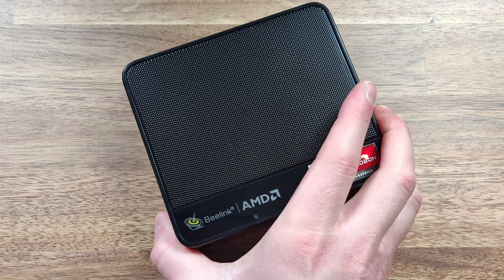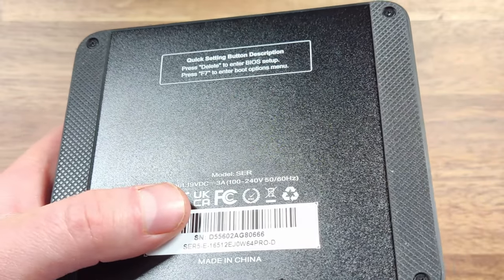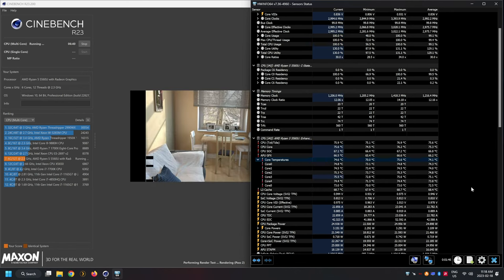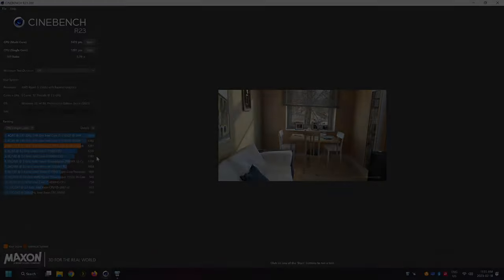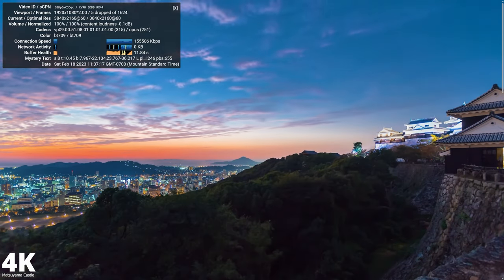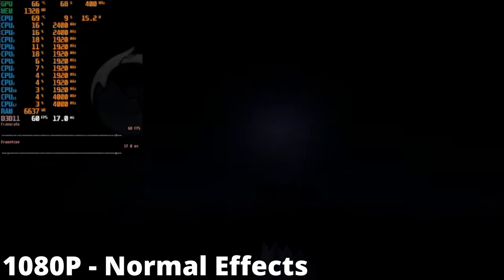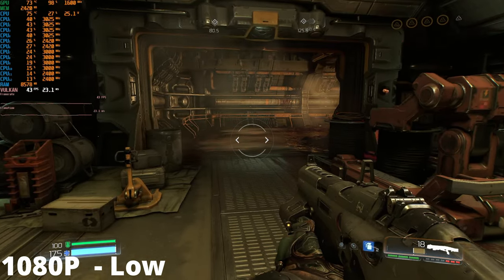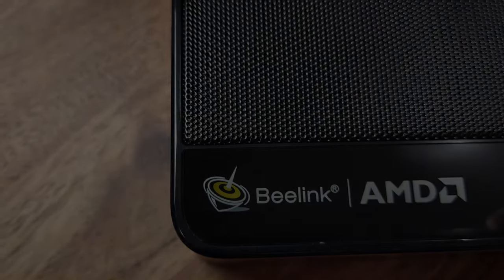Can a $250 Mini PC Handle Modern Games? - Beelink SER5 5560U Review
Are you in the market for an affordable mini PC that can handle some modern gaming? Can this $250 PC that runs Elden Ring become your main gaming rig? In this video, I'll take a closer look at the build quality, performance, and pros and cons of this budget-friendly mini pc.

Buy one below:

Amazon.ca - Beelink Direct (Cheaper sometimes)
Amazon.com (Beelink US)

Amazon postings keep changing between the 5500 and 5560u but there isn't a massive difference between the two (5-15% in single core performance uplift on the 5560U)

Timestamps:
0:00 - Intro
0:26 - Unboxing
0:59 - Overview and Ports
1:25 - What's inside
1:38 - Teardown
2:06 - Internals Overview
2:41 - Boot Test
3:01 - Geekbench Issues
3:11 - Temps
3:49 - CPUZ Benchmark
4:42 - Cinebench Benchmark
5:10 - CPUZ Detailed Overview
5:48 - SSD Health?
6:14 - SSD Benchmark
6:27 - Wifi Specs and Benchmark
6:51 - Streaming Test 4K
7:18 - Streaming Test 8K
7:42 - Streaming Test Loads
8:04 - Gaming - Crosscode
8:21 - Gaming - Hollow Knight
8:42 - Gaming - Ori and the Will of the Wisps
9:13 - Gaming - Alan Wake
9:35 - Gaming - Subnautica
9:50 - Gaming - Doom
10:24 - Gaming - Elden Ring
10:57 - Final Thoughts

Mount adapter (for kit above)
Microphone Boom arm